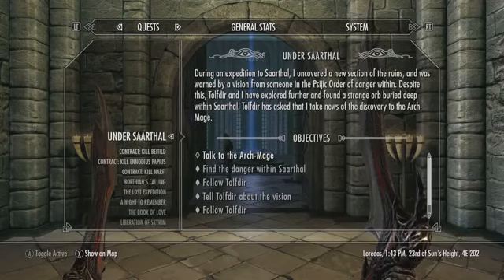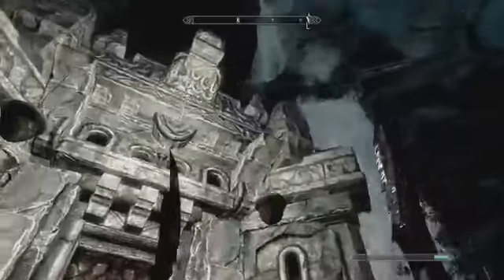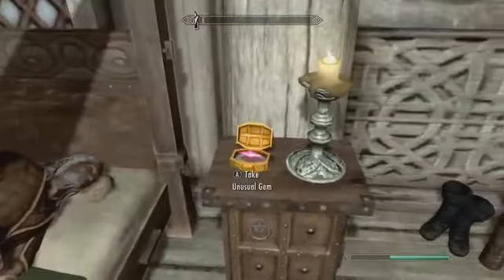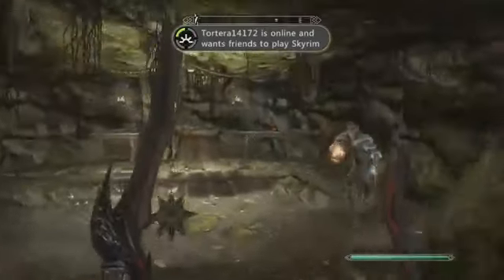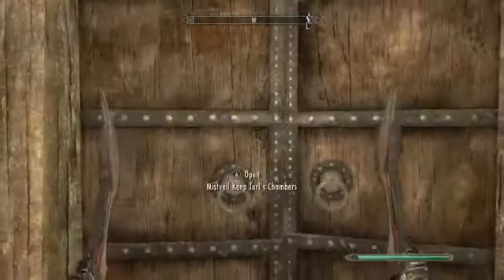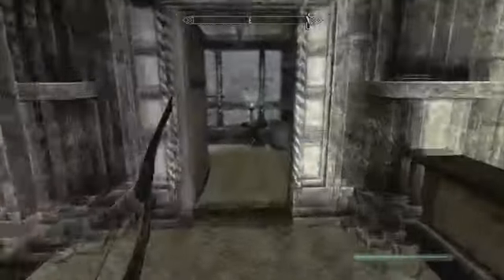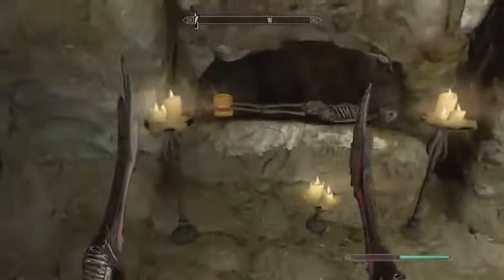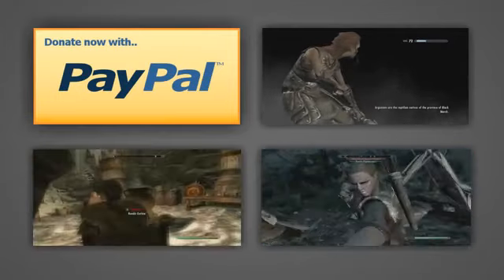Skyrim All Unusual Gems Locations Stones of Barenziah (Reupload)